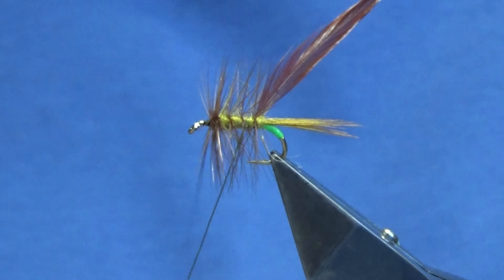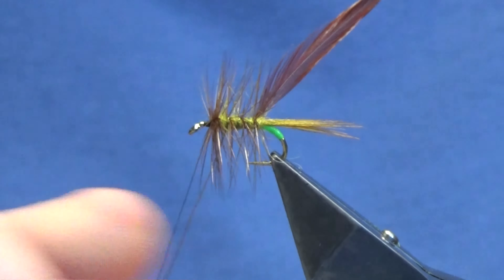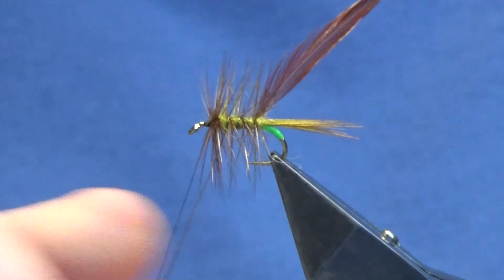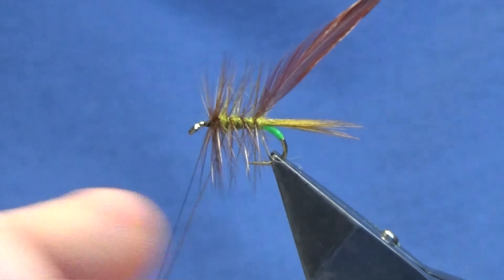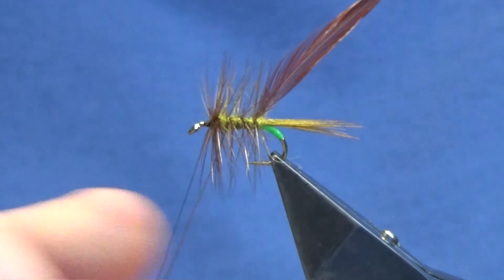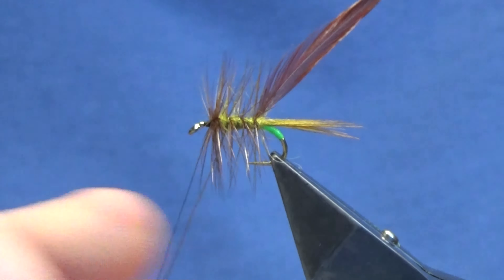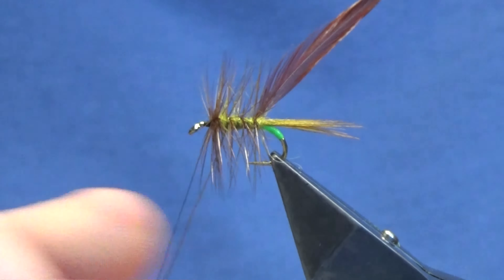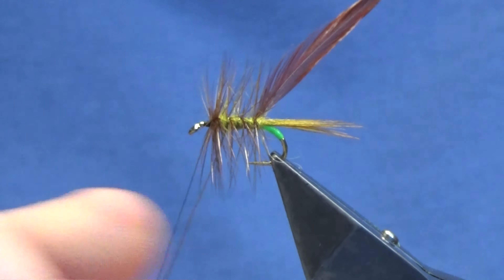Tying a loch fly, Ted's Olive with Scott Jackson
Tag- Glo bright No11
Tail- Bronze mallard dyed Picric
Rib- Olive ultra wire
Body- Light olive dubbing
Body hackle- Red game saddle
Front hackles- Chartreuse lace wing then whiting green wells hen
Finish with Split Jungle Cock